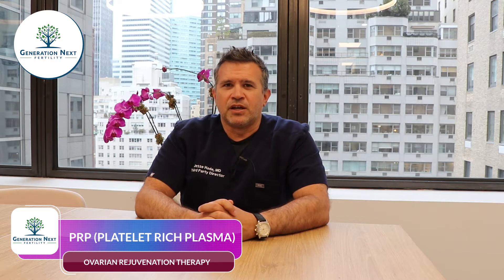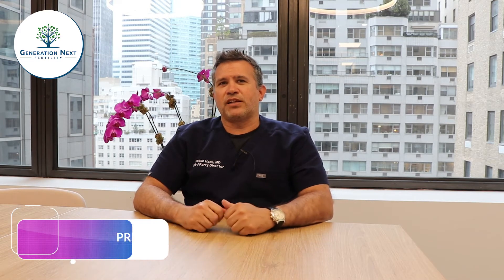PRP: Ovarian Rejuvenation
Dr. Jesse Hade breaks down everything you need to know about platelet rich plasma treatment.